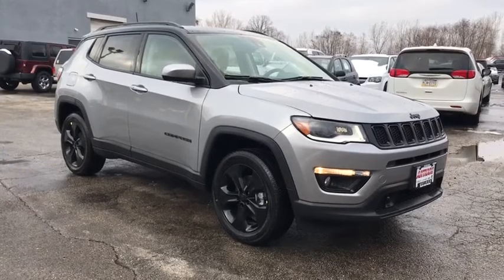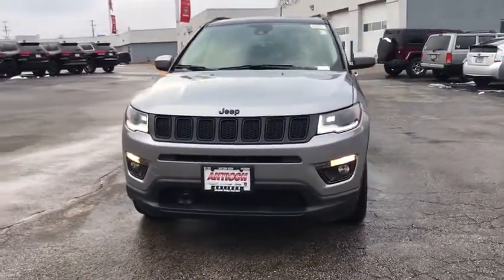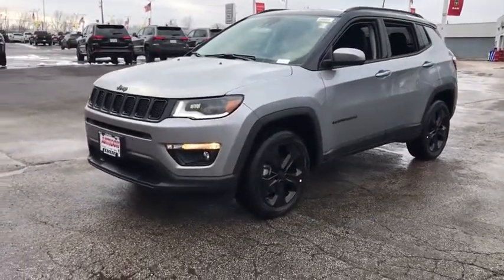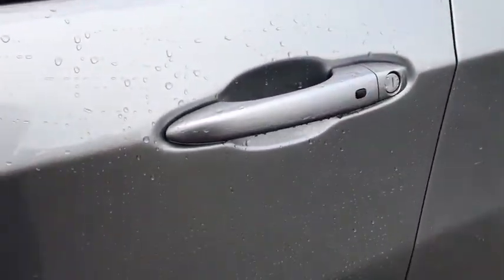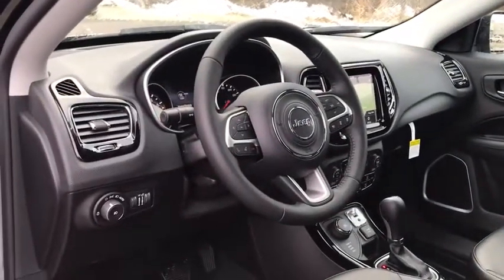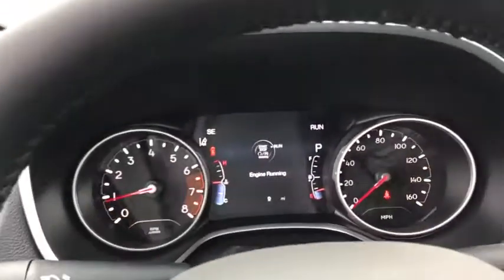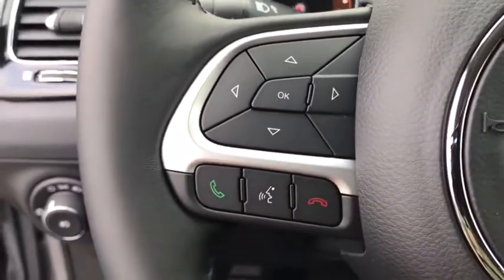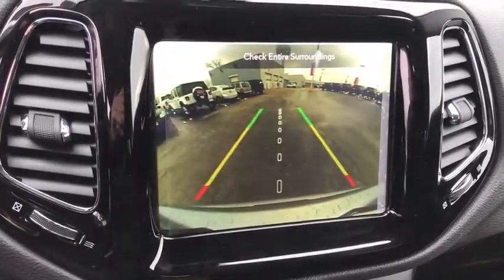2020 Jeep Compass Antioch, Gurnee, McHenry, Fox Lake, IL Kenosha WI 200237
Billet Silver Metallic Clearcoat New 2020 Jeep Compass available in Antioch, Illinois at Antioch Chrysler Dodge. Servicing the Gurnee, McHenry, Fox Lake, IL Kenosha WI area.   Used

Recent Arrival! New Price! Priced below KBB Fair Purchase Price! 2020 Jeep Compass Altitude 4WD.We make it easy !!! We are excited to offer you great quality vehicle at a competitive and affordable price. We offer new, used and cerified Chrysler, Dodge, Jeep and RAM vehicles. Come visit Wrangler headquarters! We also carry an extensive selection of used cars, trucks and SUVs by other manufacturers. Our experienced and certified sales staff can point you in the right direction based on your individual vehicle needs. We also offer competitive financing, top tier service and a fully stocked inventory of Chrysler, Dodge and Jeep automotive parts.Here at Antioch Chrysler Dodge Jeep, our motto is  Nobody sells vehicles for less and we stand by that. Price includes: $1,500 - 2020 National Retail Consumer Cash 20CL1. Exp. 02/03/2020, $750 - Chrysler Capital 2020 Bonus Cash 20CL5. Exp. 02/03/2020